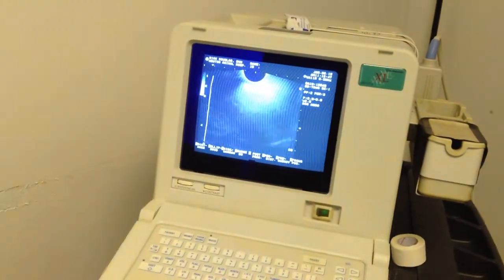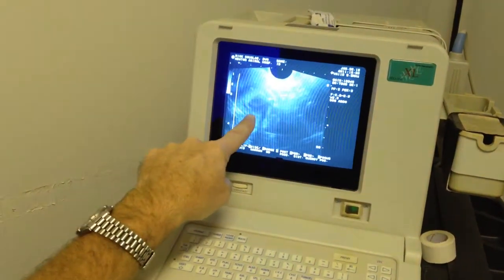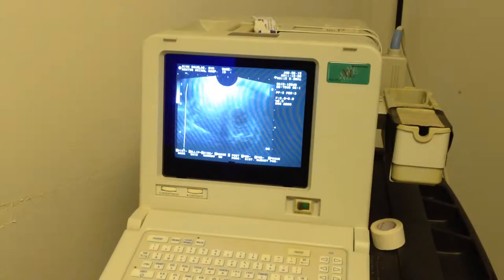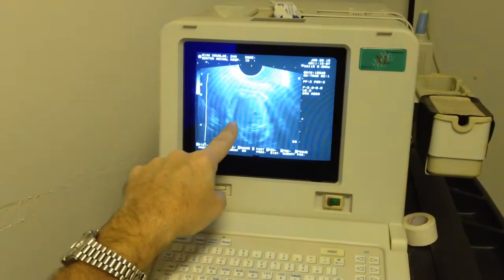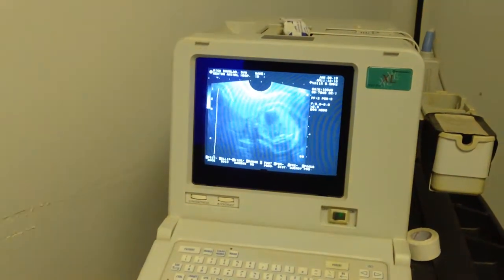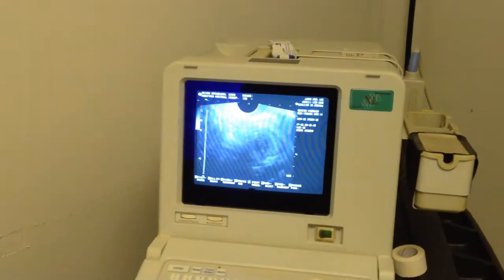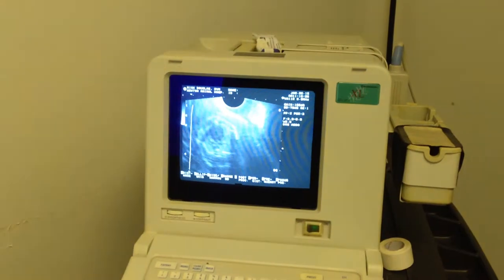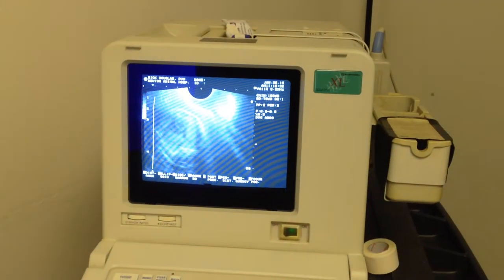01-26-15 Saphie Airedale 63 Day Pregnancy Ultrasound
Saphie's ultrasound check up on her due date. Making sure pups are not in distress